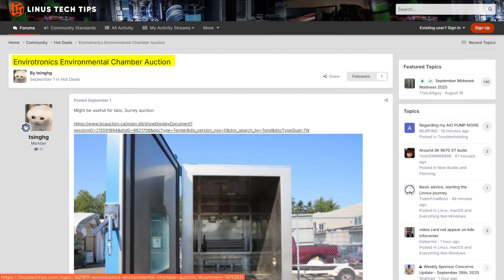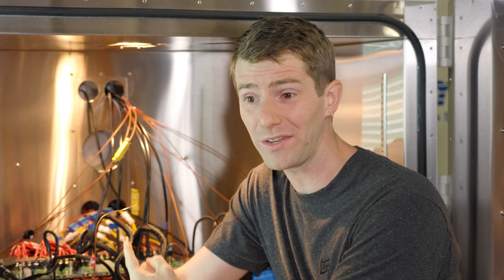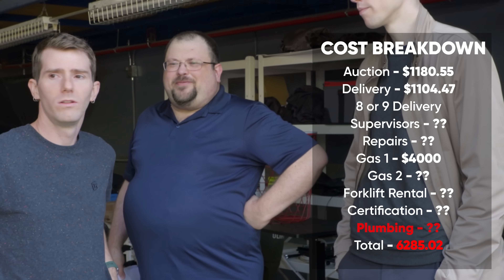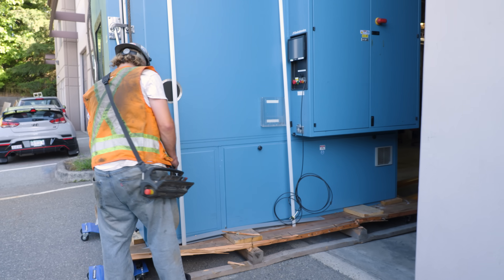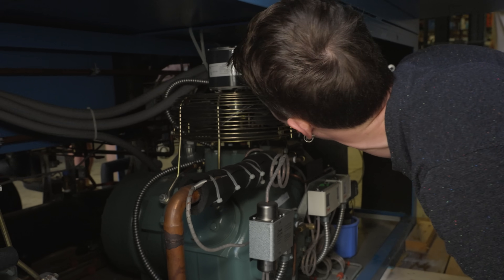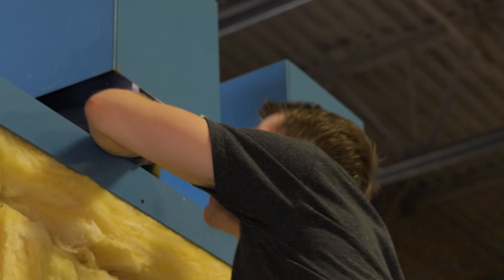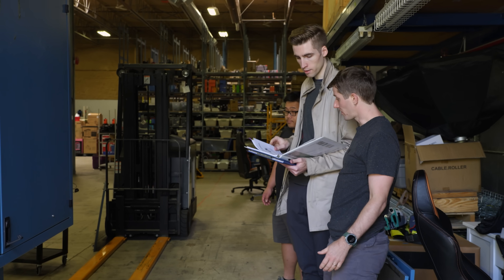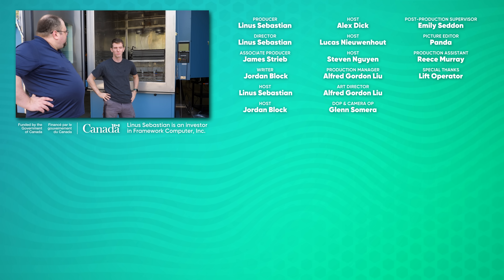They Auctioned This $40,000+ Environmental Test Chamber For $1000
Try Rocket Money for free (US Residents Only)

Suddenly LTT Labs has a SECOND environmental test chamber at their disposal! I really don’t think Linus expected to win the auction when he put in his lowball bid -  but there’s a couple problems. The manufacturer went out of business years ago, the chamber hasn’t been powered on in a decade, and it’s been stored outside in a surplus yard for years! This should be quite the adventure.

CHAPTERS
0:00 Intro
1:04 Did we buy a box of problems?
2:03 Why do we even want this?
2:50 Is there a plan?
4:48 It's not even in the door yet!
7:38 Let's get a closer look.
9:35 Is this thing water cooled?
13:17 A sign of life?
14:37 No really, we need a plan.
15:55 Credits